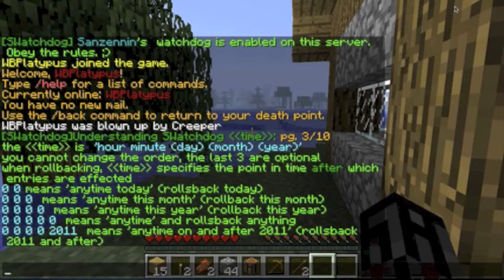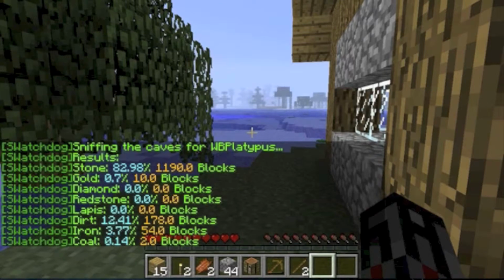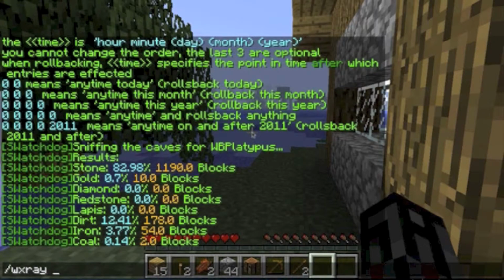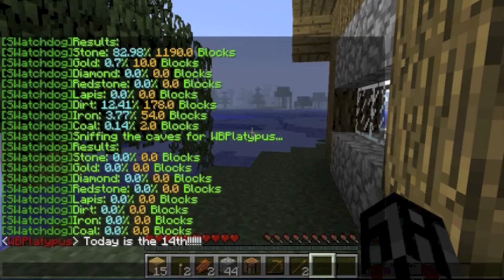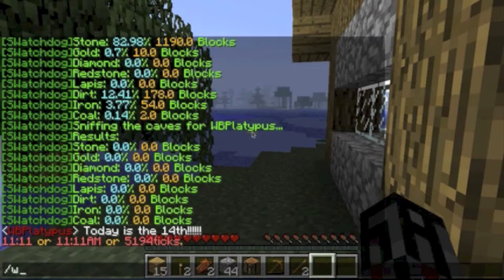SWatchdog Ep 3 - Understanding Time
This is the third episode of the SWatchdog tutorial series. This episode covers the multi-purpose time format